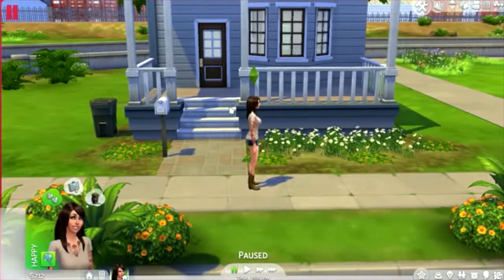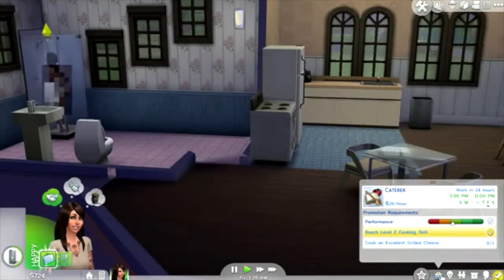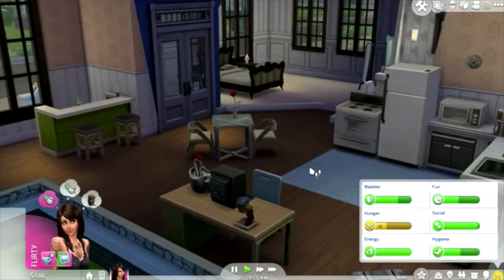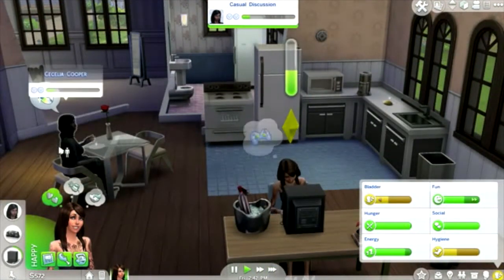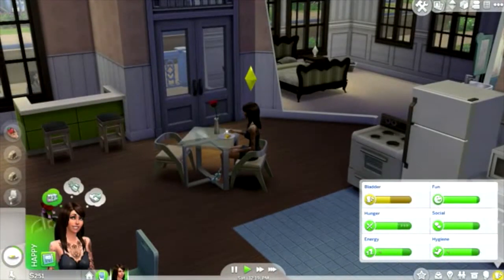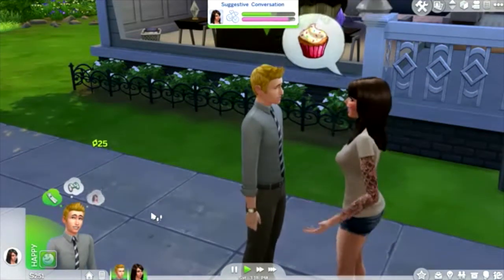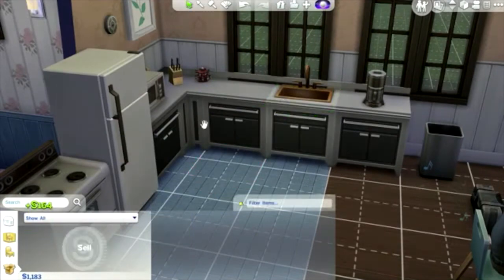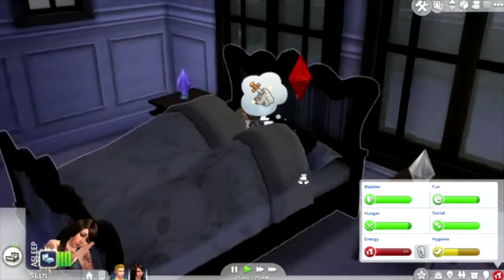Let's Play The Sims 4: Episode 3 - The Crick Cabana -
***OPEN ME***

◊ Hey everybody, In this new episode, Travis moves in, the two woohoo for the very first time, and we unlock a secret neighborhood in Willow Creek :) ◊

◊ Credit to Music used in this Video ◊

*Intro & Outro*